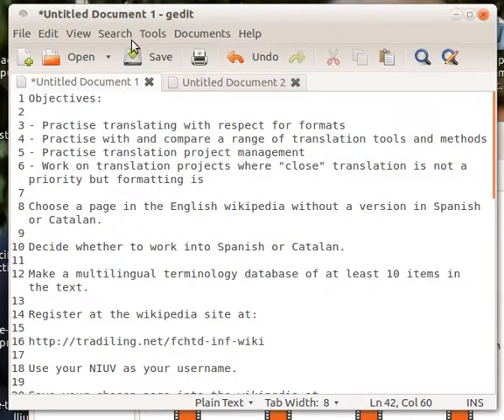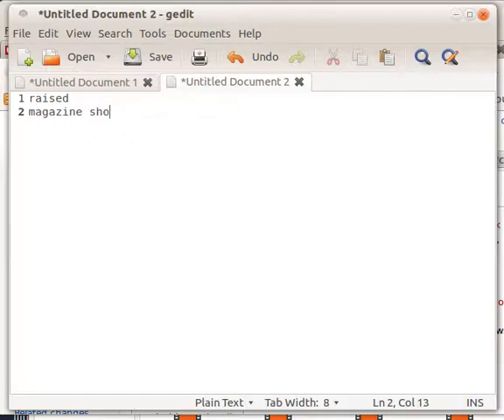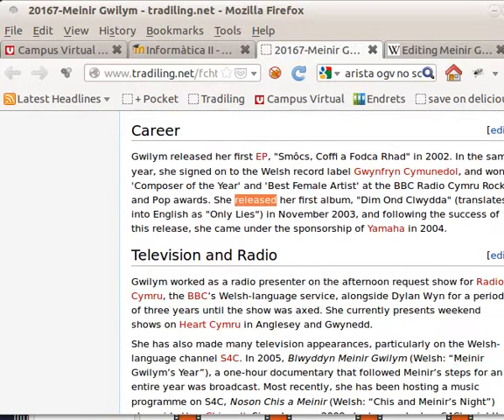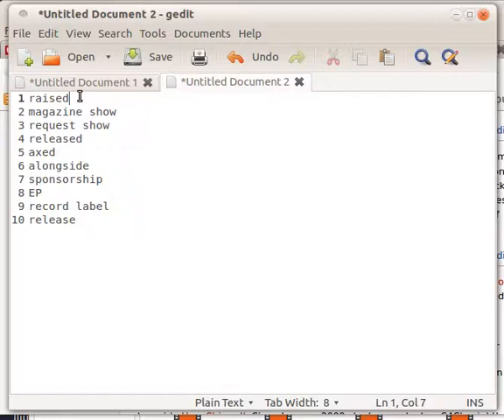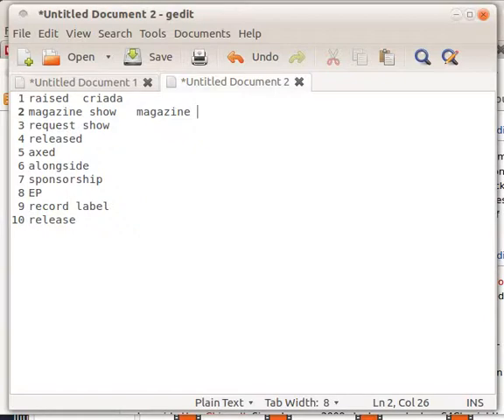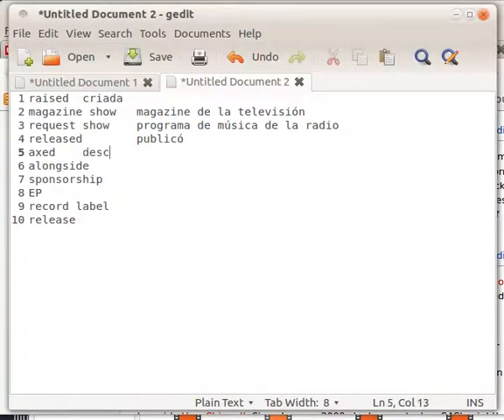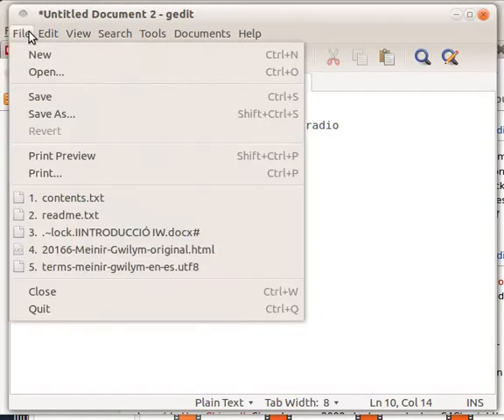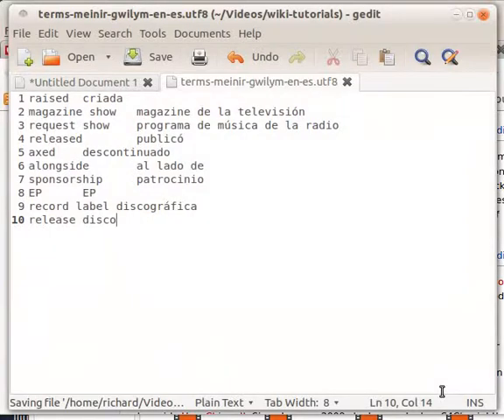Unit2 Task2 tutorial2 making a term database